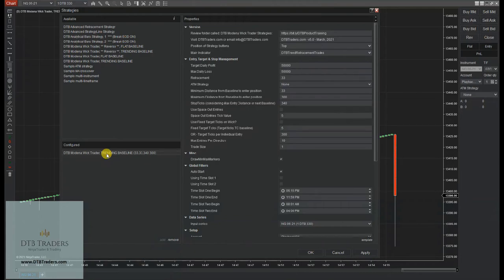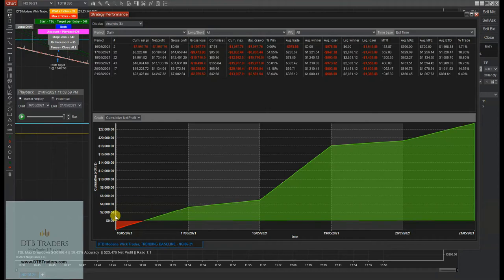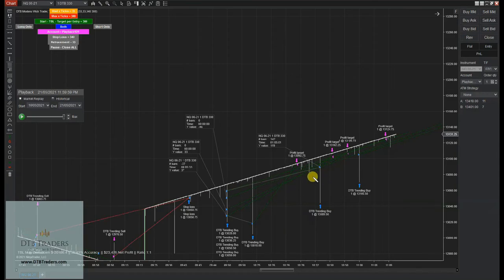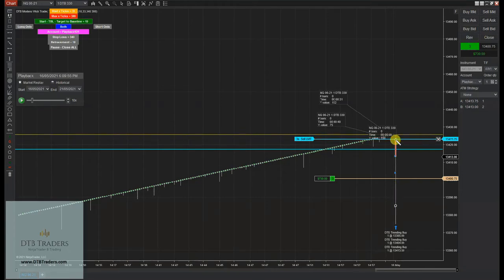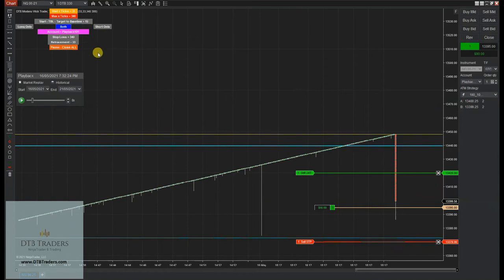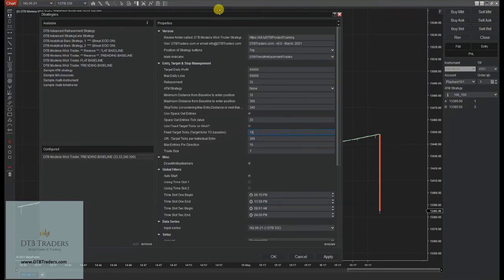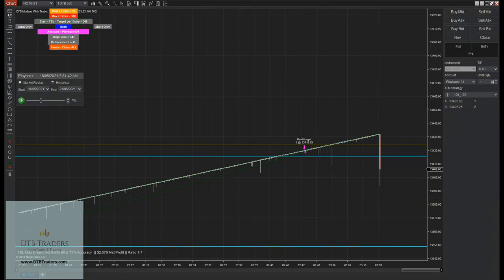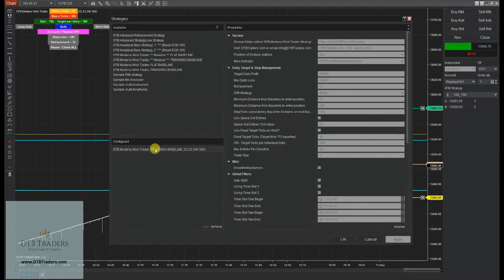NinjaTrader 8 Tools - 09.2 - DTB Modena Wick Trader Trending Baseline Automated Strategy, Part 2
This video will cover part 2 of the Modena Wick Trader Trending Baseline Automated Strategy.

We will go through the remaining features of this strategy, how to set it up and using the PlayBack Connection, show how the different settings impact positions entered.  Covering the ATM feature, Time Slots and fixed target.

A truly versatile strategy that can be used across all instruments, ongoing development is taking place to enable features whereby different indicators determine when the strategy is started and paused, and with your ideas flowing we can keep making improvements, so please send us your feedback!